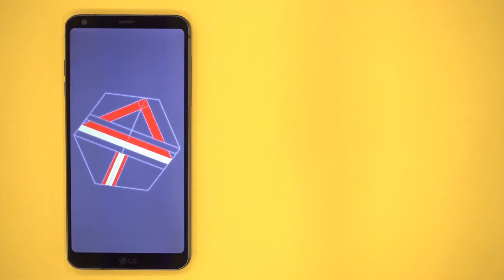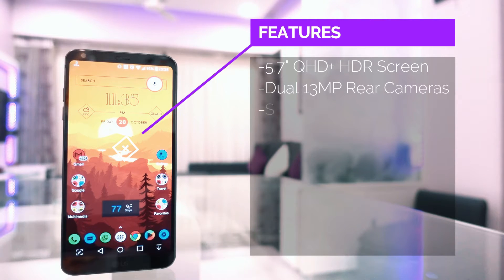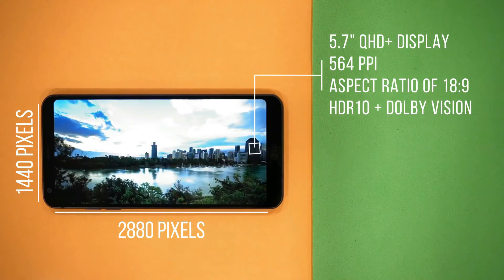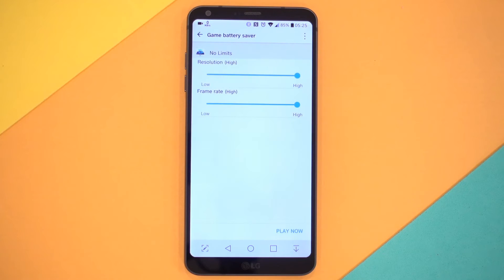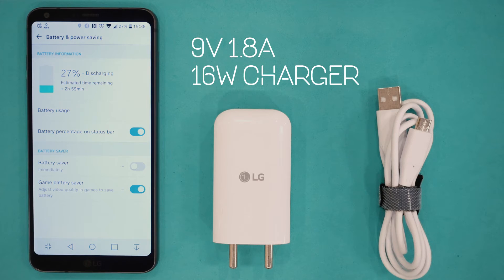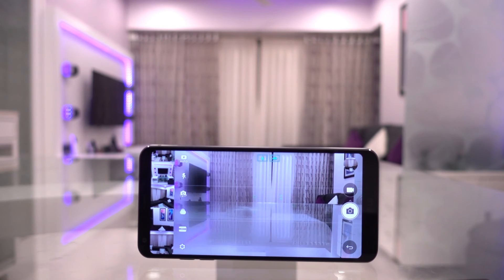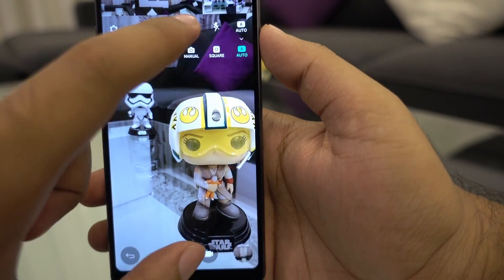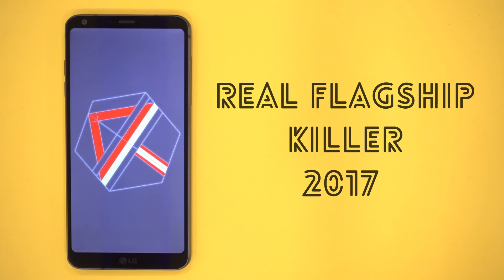LG G6 Review (Real Flagship Killer 2017)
Here is my detailed review of the LG G6.

You can find the time coded links to various sections of this video here:

00:15 Great Amazon Deal
02:00 Feature List
03:12 Design & Build
04:06 Display
05:13 Software Features
07:02 Performance
07:24 Battery
07:50 Audio
08:18 Audio Comparison
09:45 Camera
10:46 Camera Comparison
14:00 Conclusion

Oneplus 3T (128GB)
INDIA: 64GB

My Other Gadgets:

My Gamepad: Amkette Evo Gamepad Pro 2

Vanguard Alta Pro 263AP Tripod